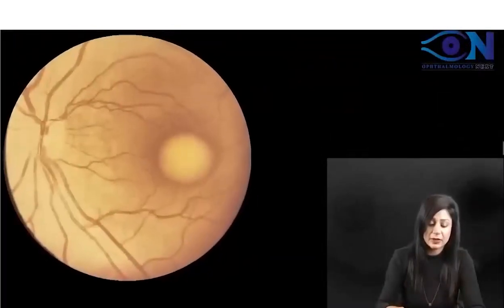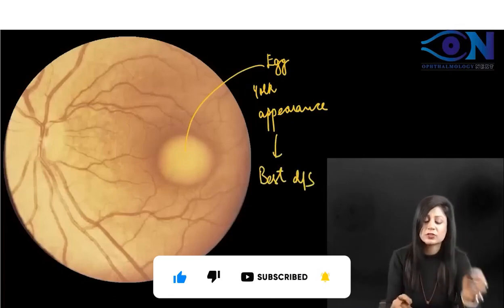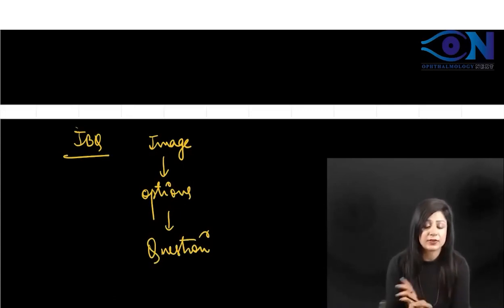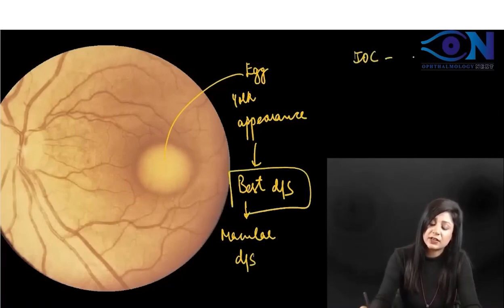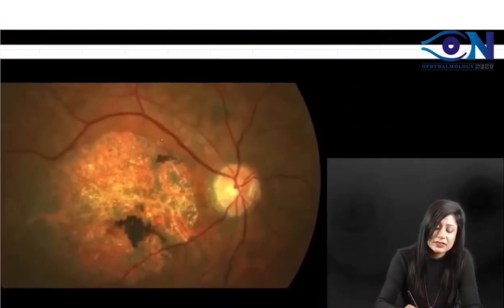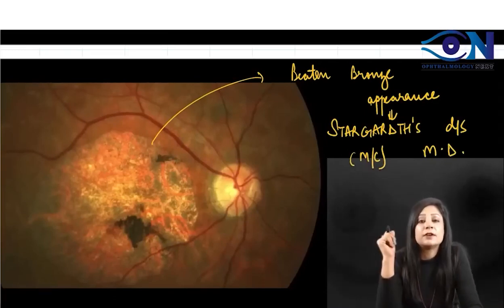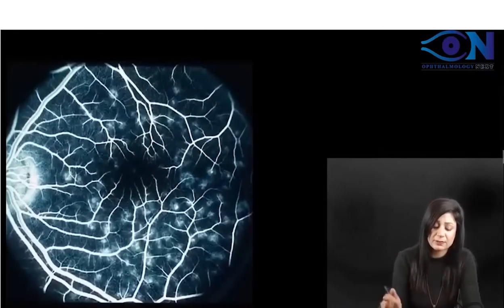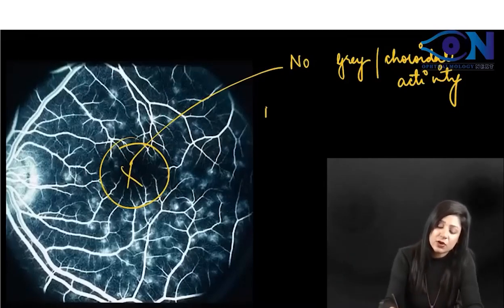Ophthalmology Rapid Revision_Image Based Question_21 || Dr. Niha Aggarwal